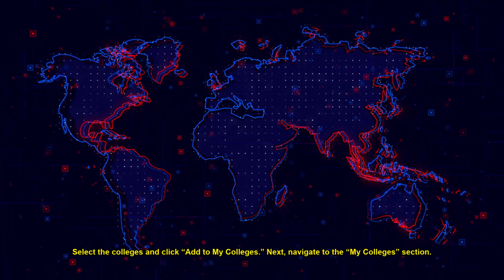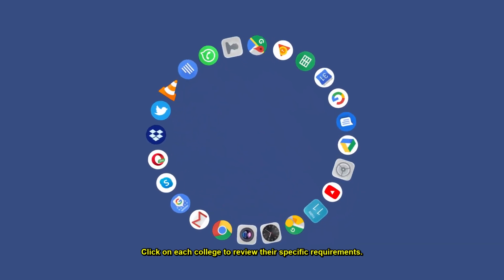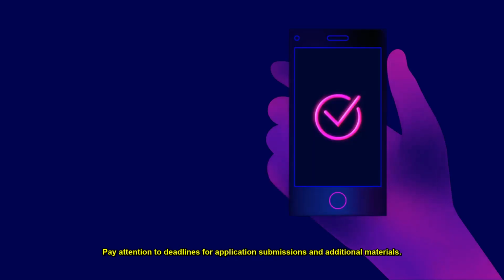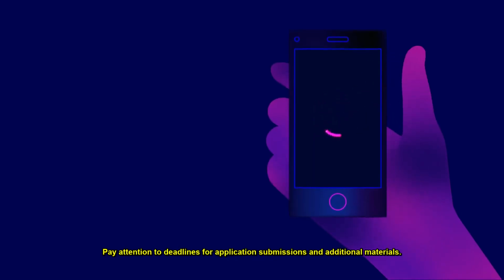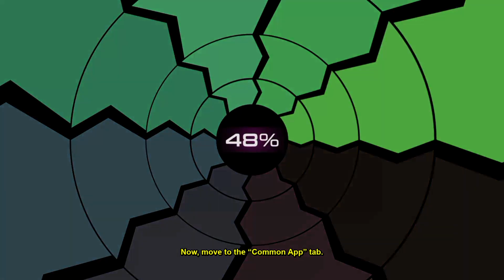How to Install a Successful Application with Common App - Quick Tutorial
In this quick tutorial, we'll guide you through the step-by-step process of using the Common App to install a successful college application. Whether you're a high school senior or a transfer student, this video covers everything from setting up your account to submitting your application. Learn valuable tips and tricks to enhance your application and stand out to admissions committees. Don't miss out on this essential guide to navigating the Common App with ease!